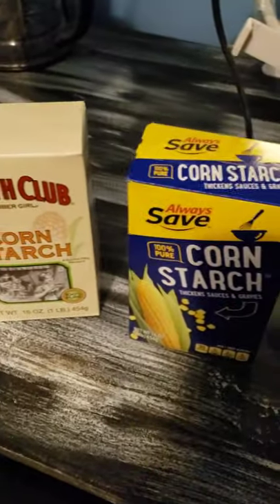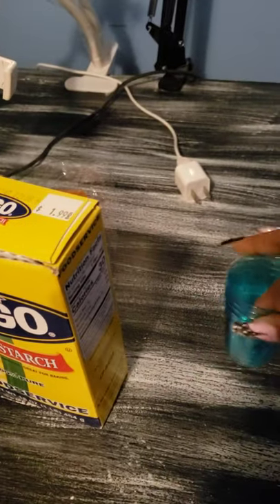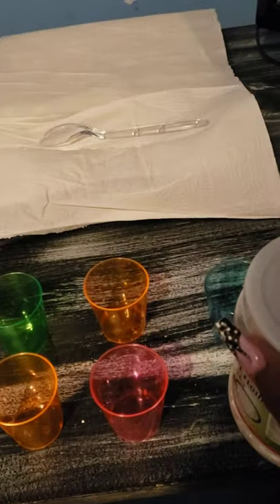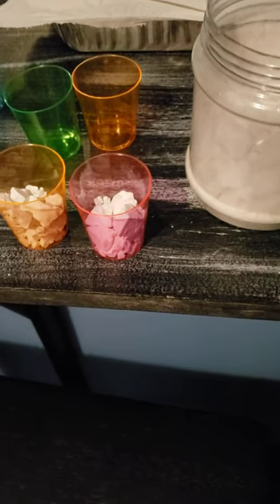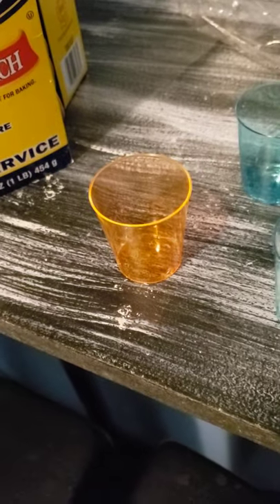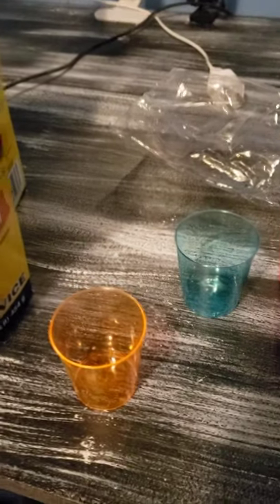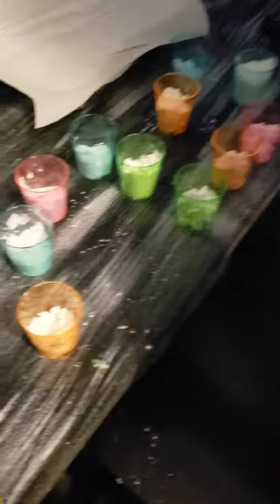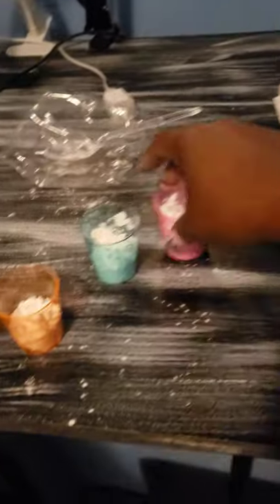preparing wedding game